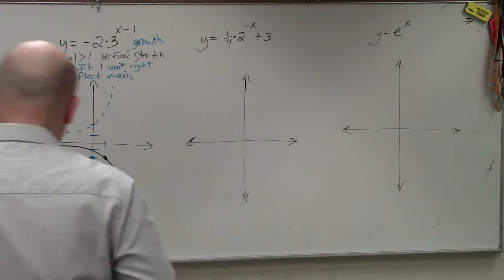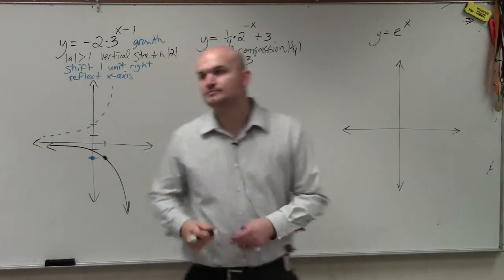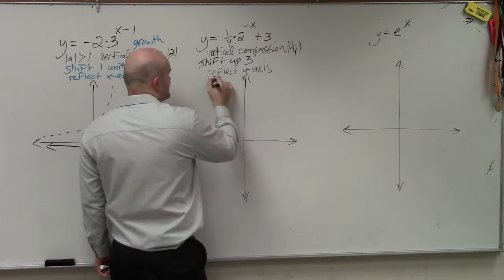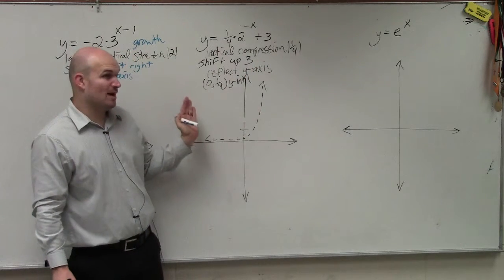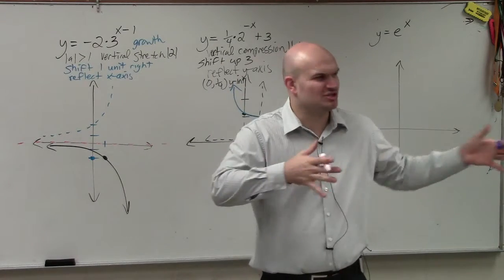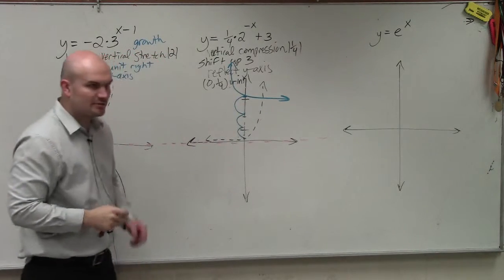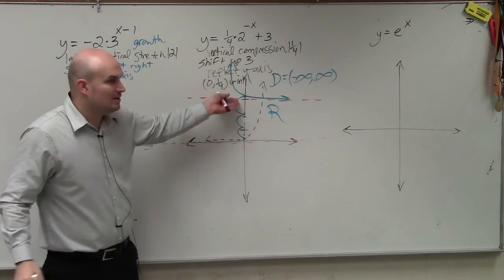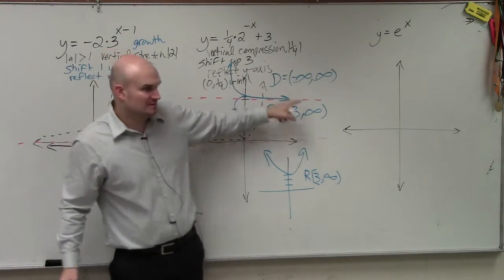Learn how to find sketch the graph of an exponential functions